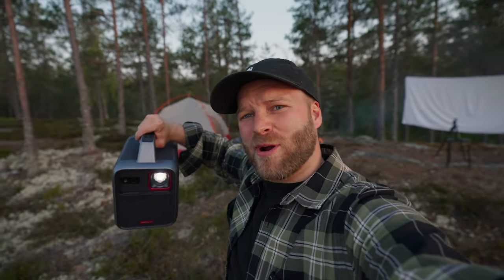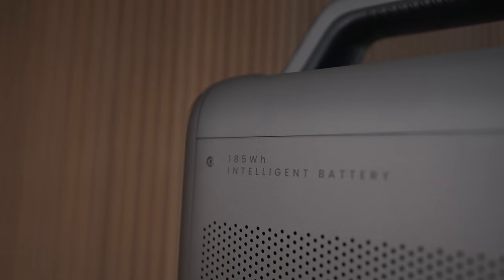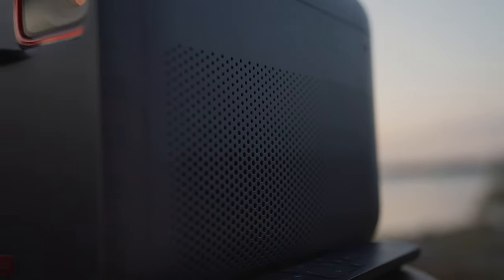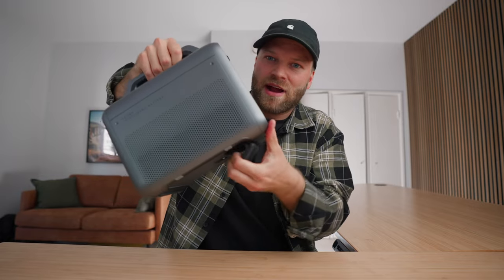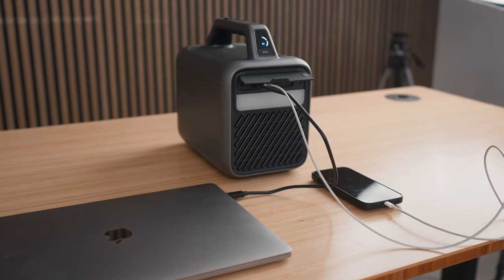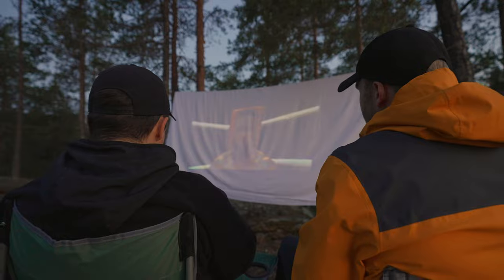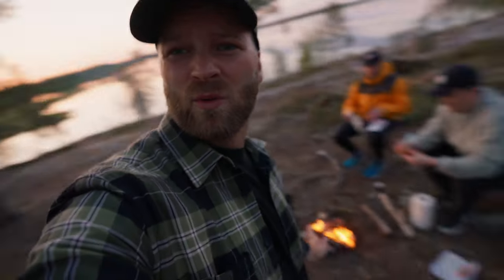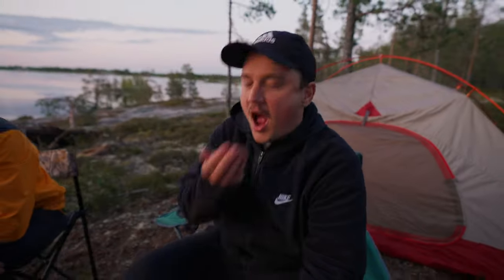Watch movies ANYWHERE with this Projector - Nebula Mars 3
⚡︎ NEBULA MARS 3 - Get $200 OFF using Early Bird Code for just $1 between June 13 - July 9